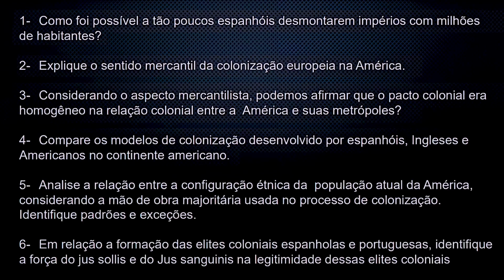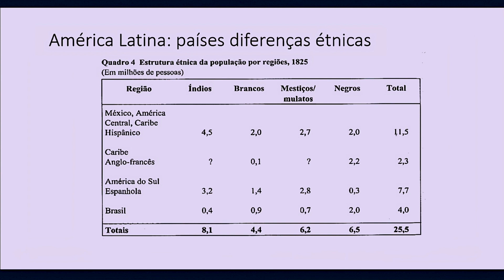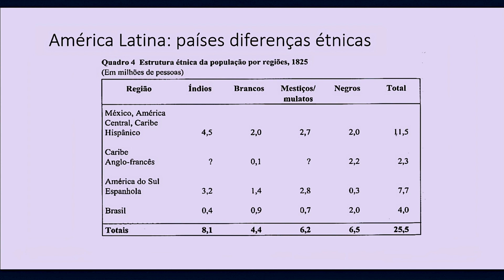Social Demography - Understanding the Ethnic Composition of the Americas: Exploring Colonial History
In this insightful video excerpt from a lecture, we delve into the social democraphy and ethnic makeup of the Americas and its correlation with colonial history. Gain a deeper understanding of regional and national ethnic dominance as we analyze the population configuration. Discover how historical colonial legacies have shaped the diverse tapestry of the Americas.

DISCOVER MY COURSES:
COMPREHENSIVE COURSE ON THE HISTORY OF BRAZIL (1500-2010) - THEORY AND EXERCISES (In Portuguese) - 𝗡𝗶𝘃𝗲𝗹 𝗘𝗻𝘀𝗶𝗻𝗼 𝗠𝗲𝗱𝗶𝗼 𝗶𝗻 𝗖𝗼𝗻𝗰𝘂𝗿𝘀𝗼 𝗣𝗹𝗮𝗻 - Optimized, concise, yet maintaining the necessary depth, including preparation for essay-based exams such as Fuvest, Uerj, etc.
The course is valid for one year, and within this period, you can watch the theory and exercise lessons in any order and as many times as you want.

WEEKLY MOCK EXAMS COURSE for CACD - 1st PHASE ( In Portuguese)

Ethnic composition, Colonial history, Americas, Population analysis, Regional dominance, Colonial legacy, Ethnicity, Historical influences, Diversity, Lecture excerpt

🎤 Microfone Apogee MiC 96K USB
🎥 Câmera Logitech BRIO 4K 🎬 Este vídeo foi gravado com